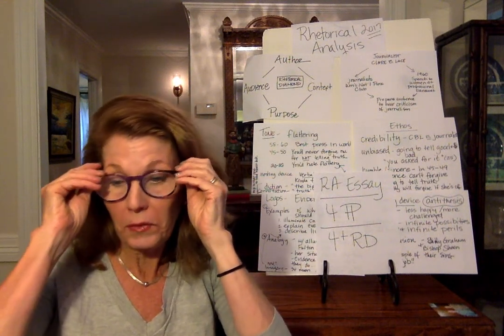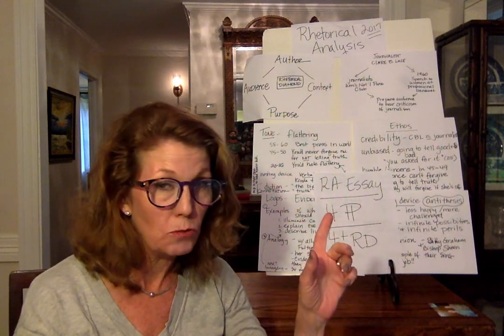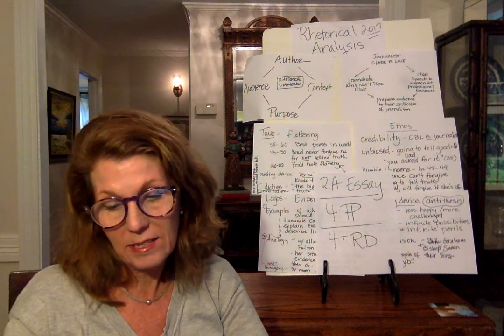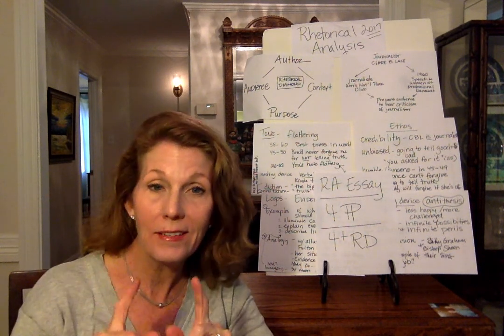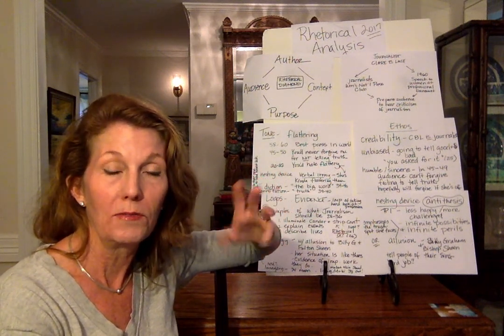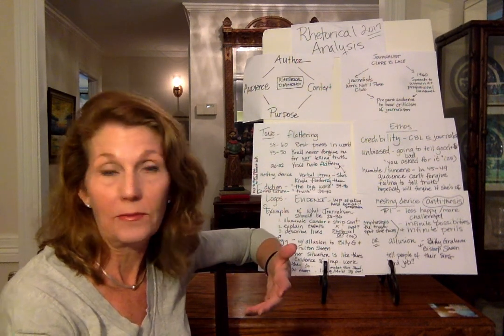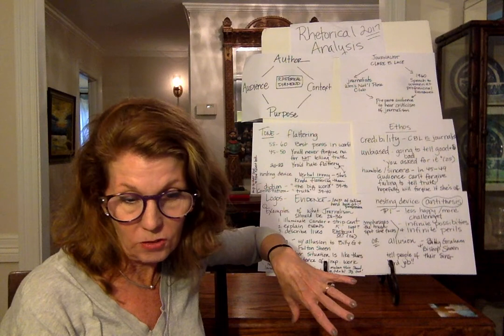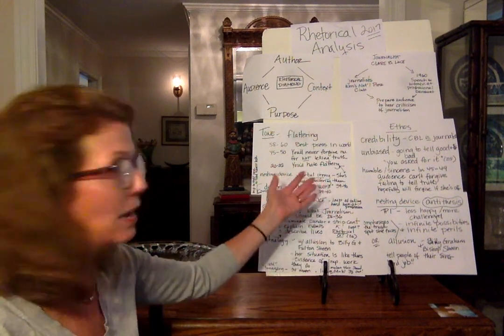Eng III AP 2017 Rhetorical Analysis Prompt -- All in one part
Eng III AP -2017 RA prompt analyzed and discussed.  Time yourself and try to write a draft. Email to teacher for feedback